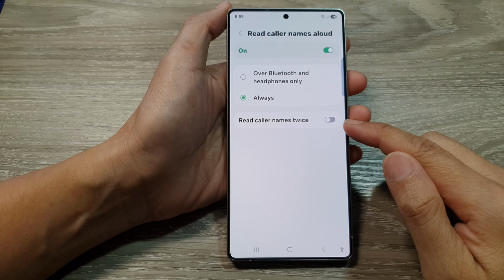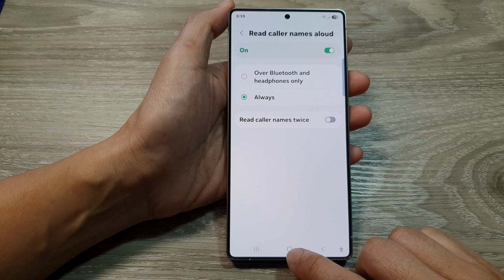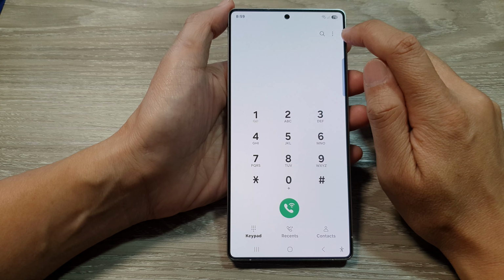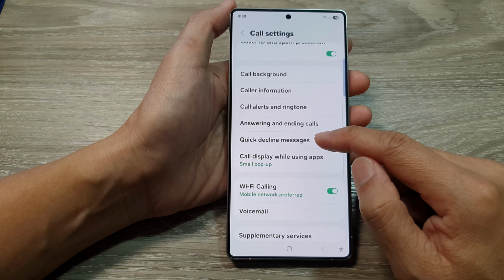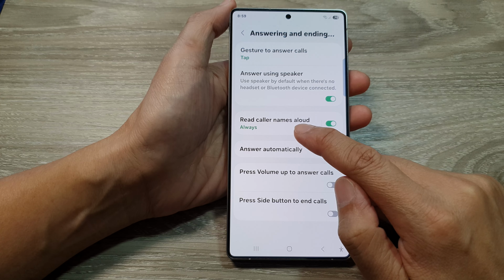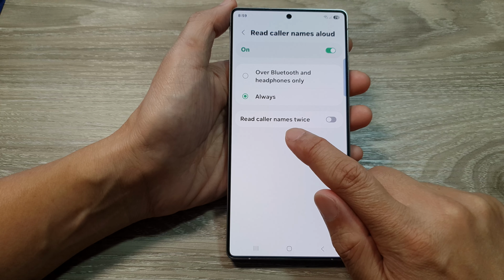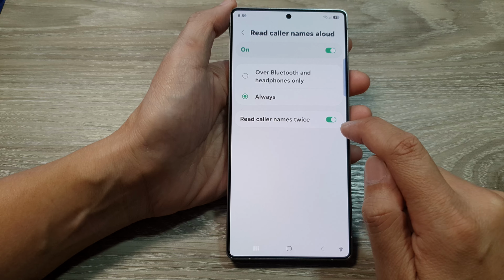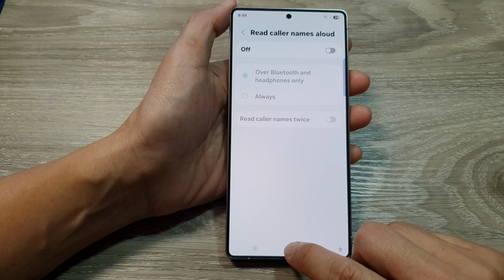📢 How to Enable/Disable "Read Caller's Name Twice" on Samsung Galaxy S25/S25+/Ultra ☎️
Learn how to turn on or off the "Read Caller's Name Twice" feature on your Samsung Galaxy S25, S25+, or S25 Ultra in just a few simple steps! This setting allows your phone to announce the caller's name twice when you receive a call, helping you identify incoming calls easily.